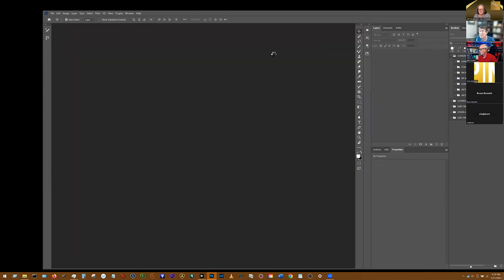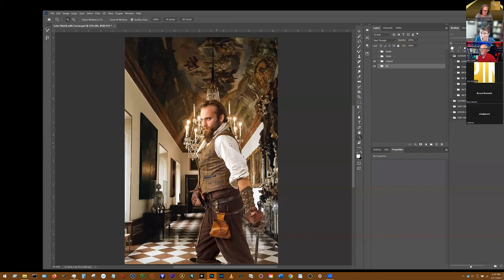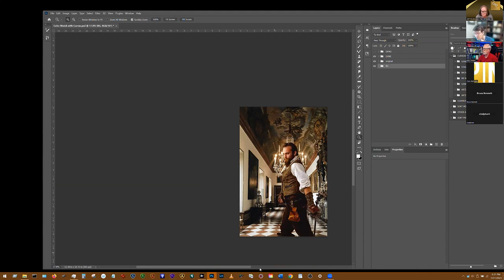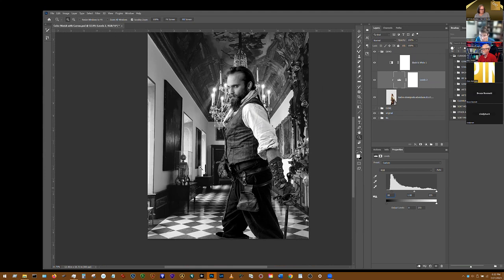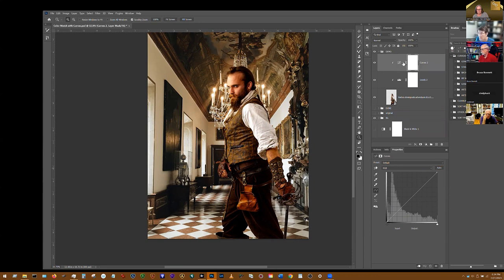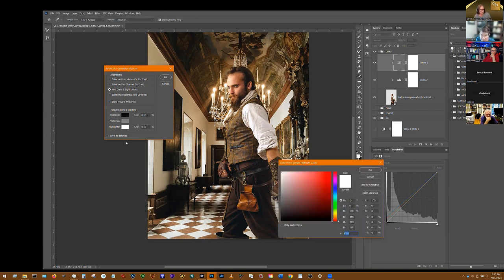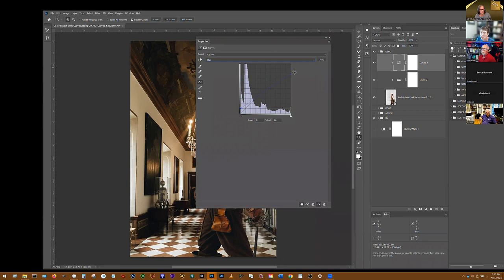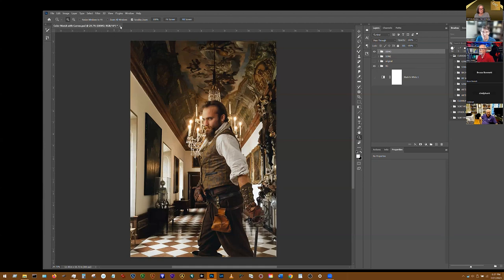Composite Mastery: Matching Tone and Color for Professional Results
Learn to fix both the value or tone of your elements as well as the color for a perfect match to your compositing.